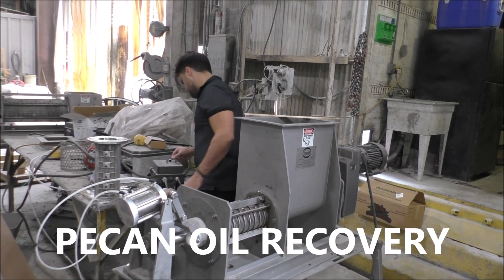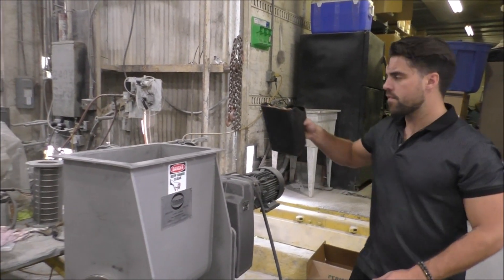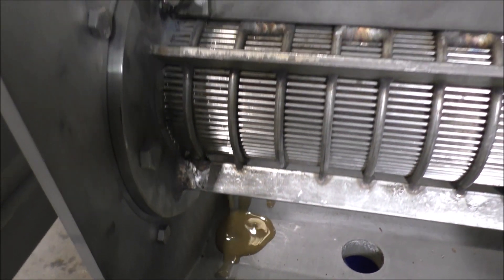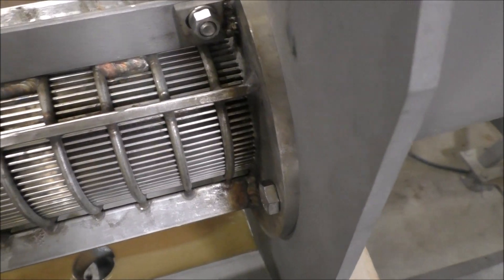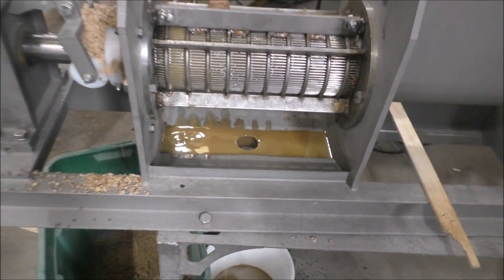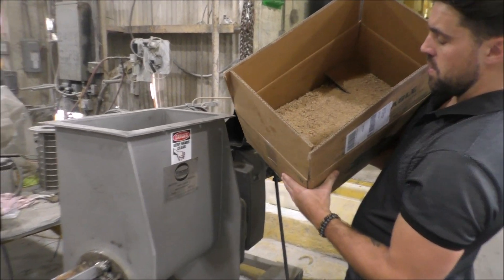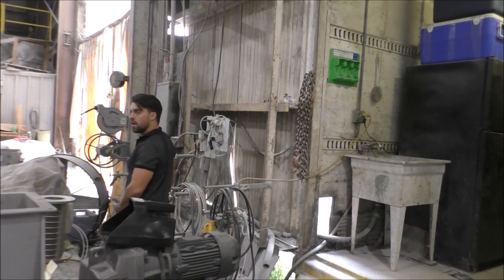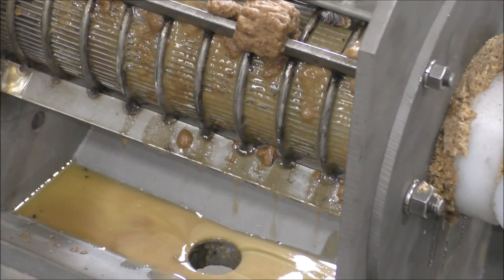PECAN OIL RECOVERY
SMALL SCREW  PRESS USED FOR OIL PRODUCTION